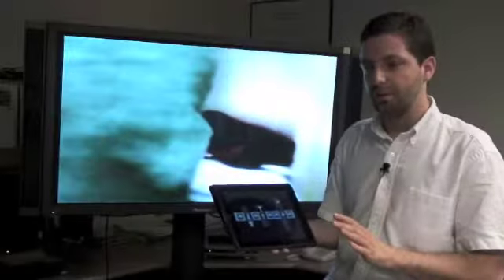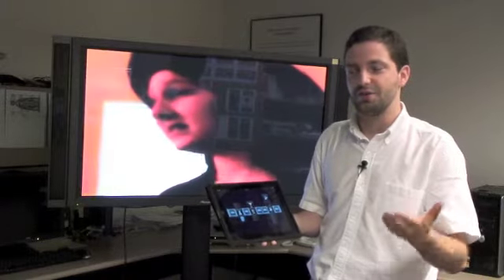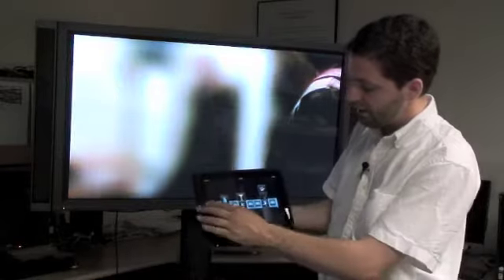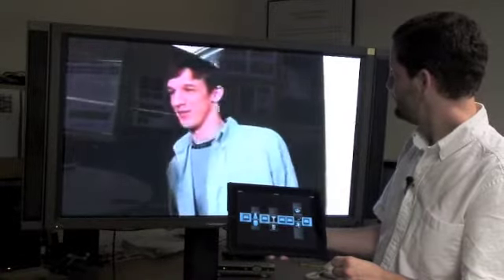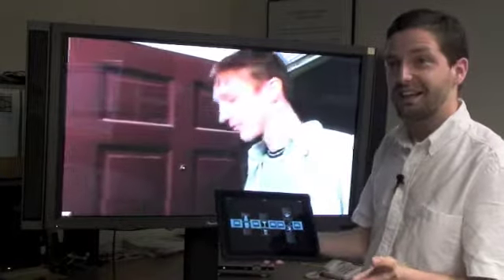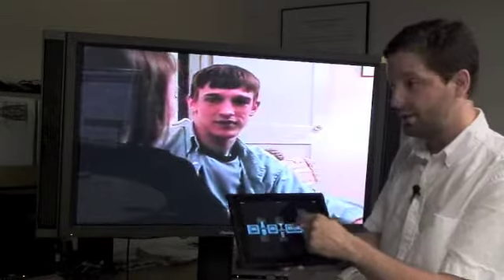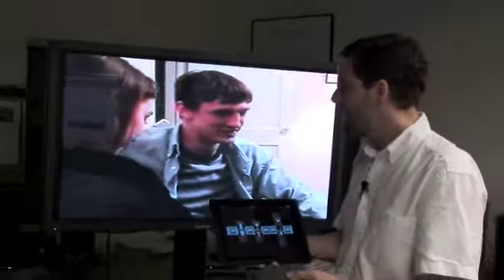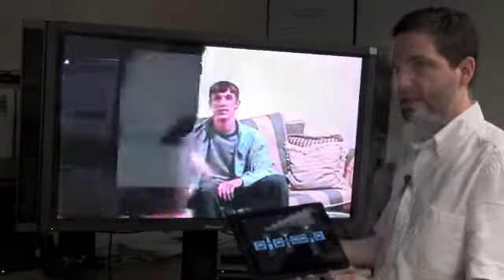iPad Story Navigator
Sergio Goldenberg, Ph.D. student in the Digital Media program, shows off the Experimental Television Lab's iPad Story Navigator, which allows the viewer to alter the timeline of a story as it's playing, much like the Choose Your Own Adventure books did with children's literature.